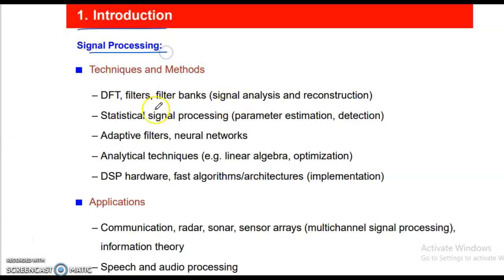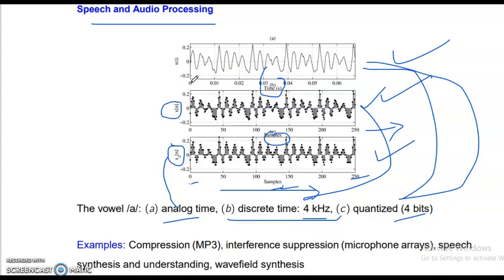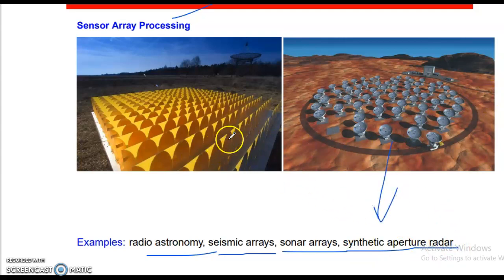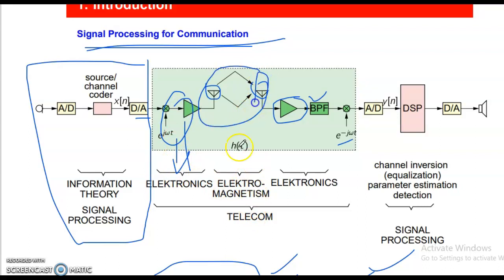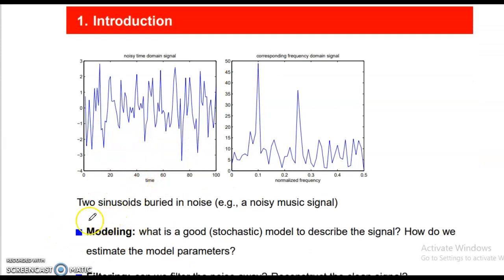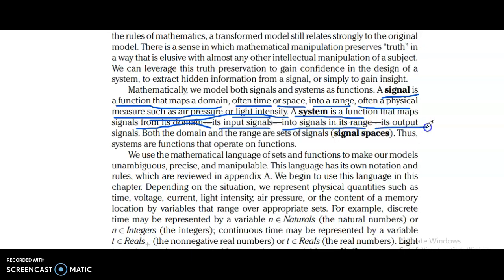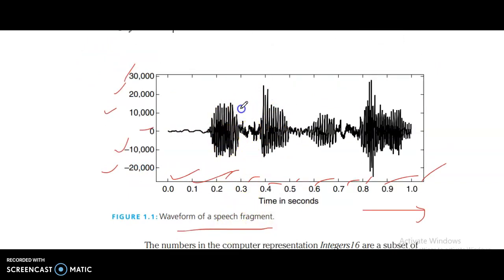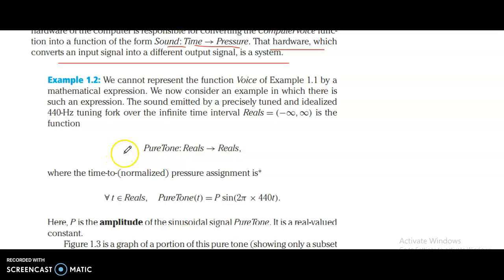Signals and Systems - 1, Introduction